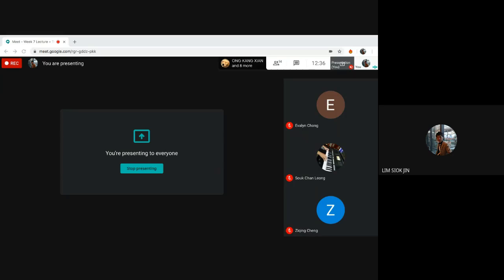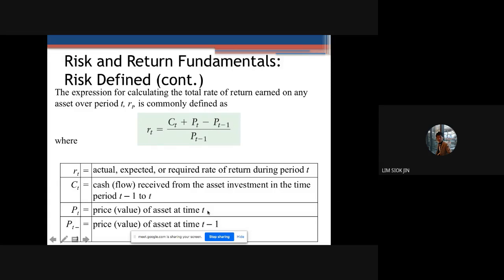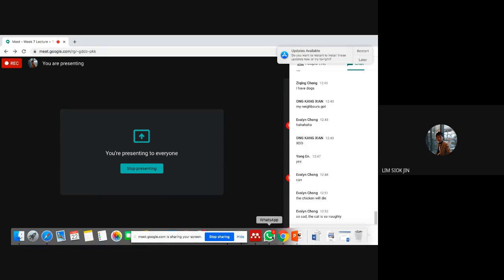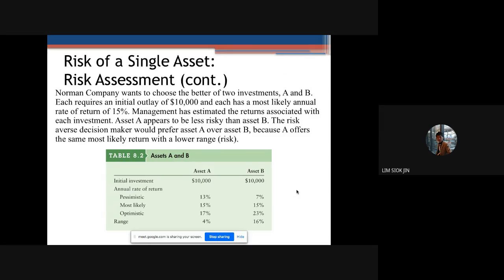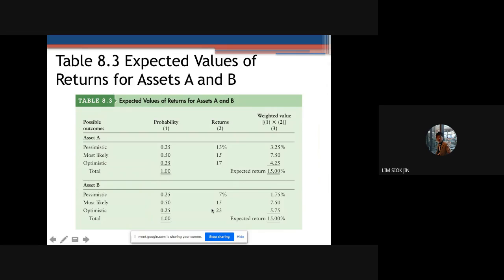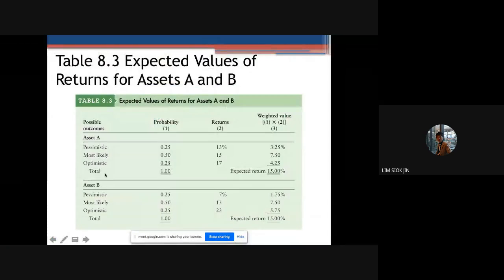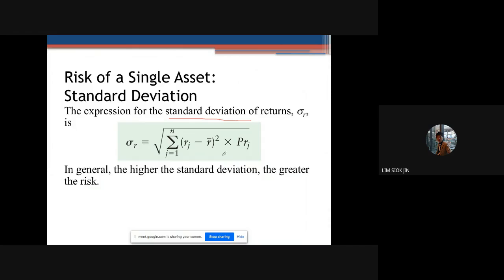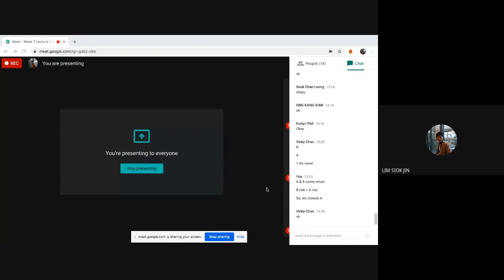Financial Management 1 - Lesson 5: Risk and Return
Holding Period Return, Expected Return and Standard Deviation